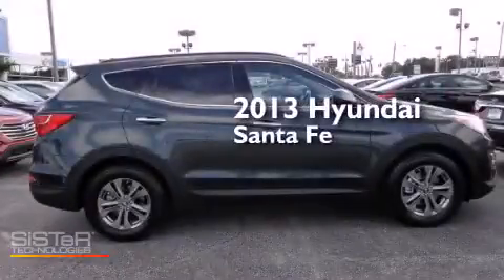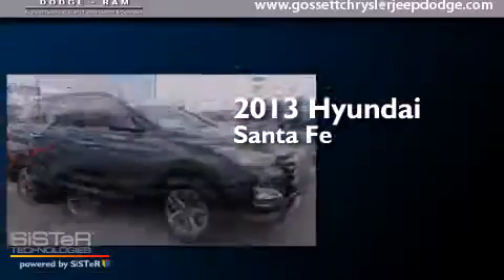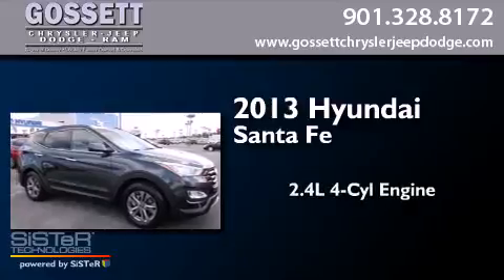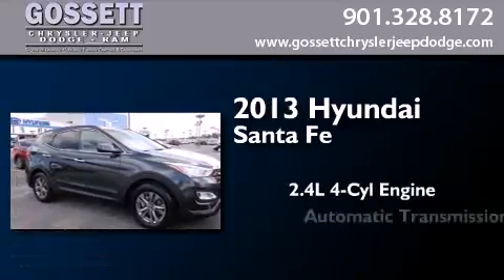2013 Hyundai Santa Fe Memphis TN 38128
We have been honored to serve the Memphis TN area , we promise that your experience at our dealership will exceed your expectations ! Year : 2013 Make : Hyundai Model : Santa Fe Engine : 2.4L 4 Cyl. Fuel Injected Trans . : 6-Speed Automatic Exterior : Juniper Green Miles : 13 Stock : DG091712 Gossett Chrysler Dodge Jeep Ram 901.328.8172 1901 Covington Pike Memphis , TN 38128